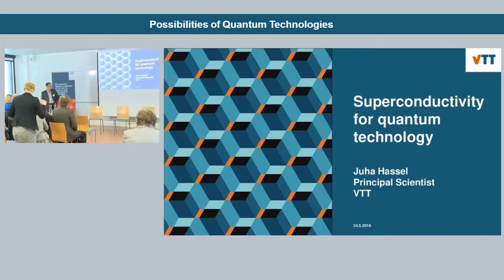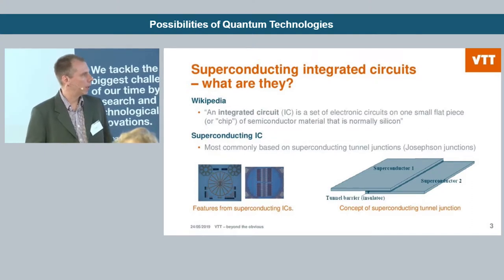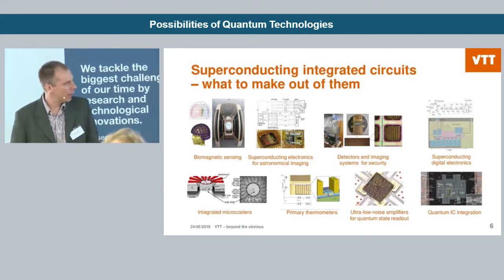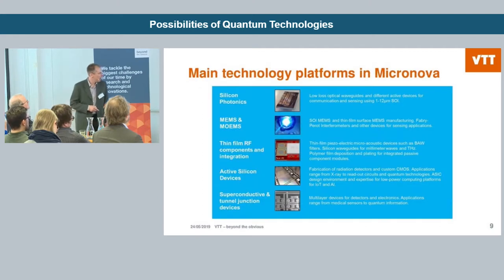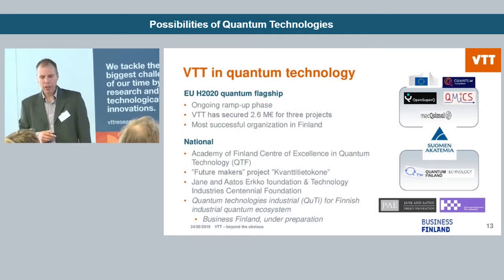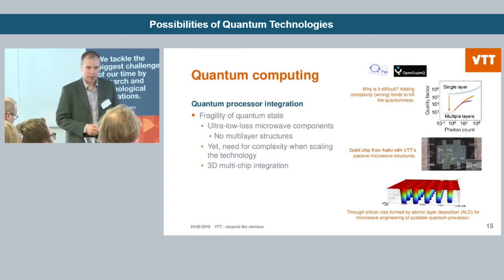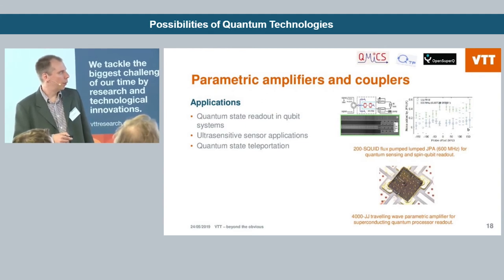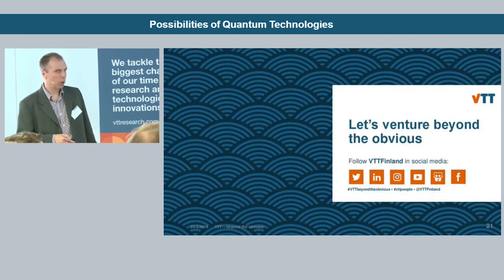Superconductivity for Quantum technologies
Seminar on the possibilities of Quantum technologies, Micronova 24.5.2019
Principal Scientist Juha Hassel, VTT, presentation on Superconductivity for Quantum technologies